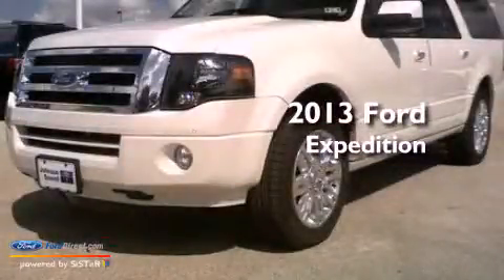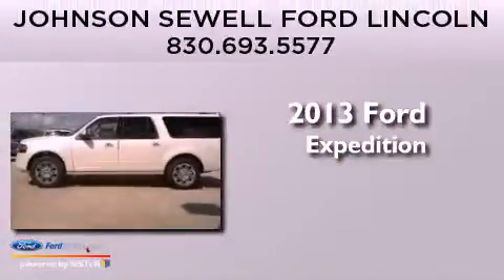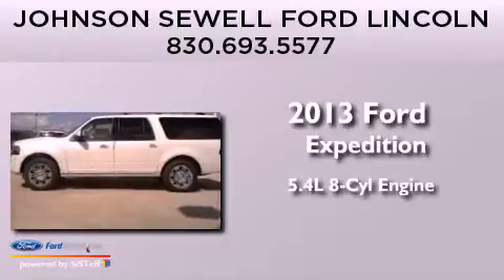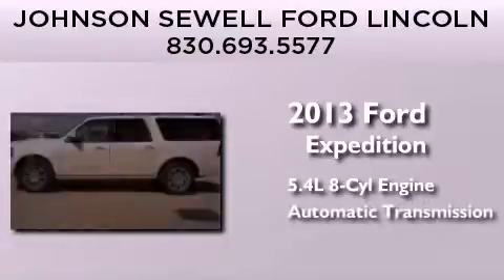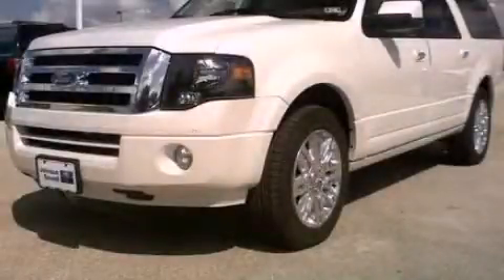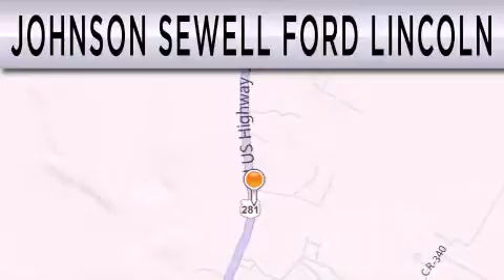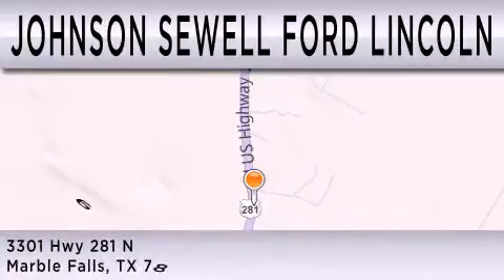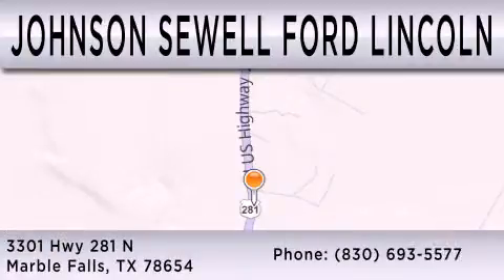2013 FORD EXPEDITION EL Marble Falls TX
Year : 2013
 Make : FORD
 Model : EXPEDITION EL
 Engine : 5.4L V8 24V MPFI SOHC FLEXIBLE FUEL
 Trans . : 6-SPEED AUTOMATIC
 Exterior : WHITE PLATINUM
 Miles : 13
 Interior : STONE
 Stock : FM283